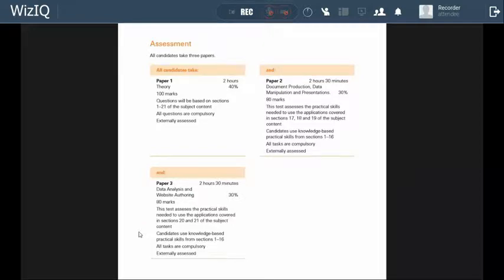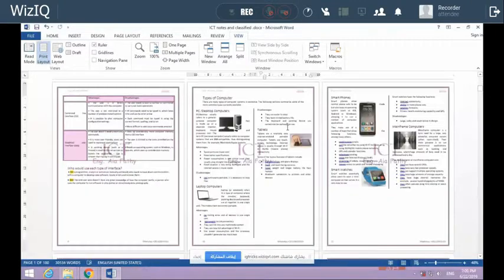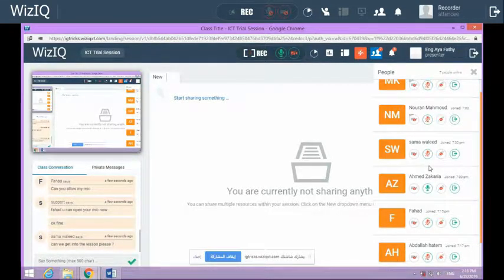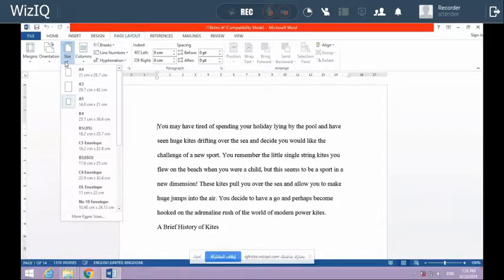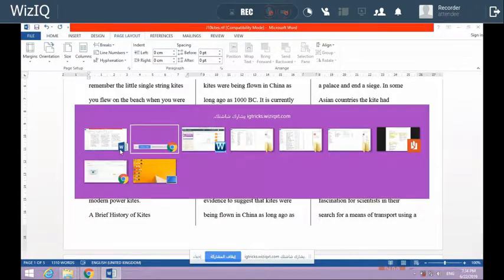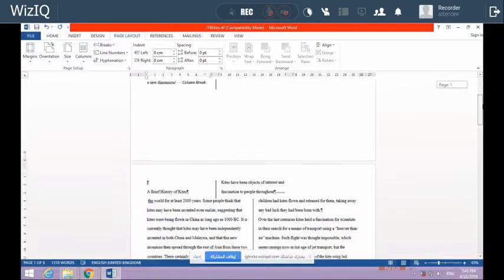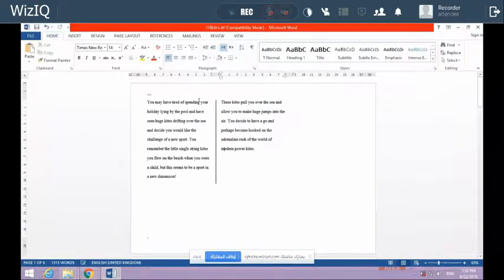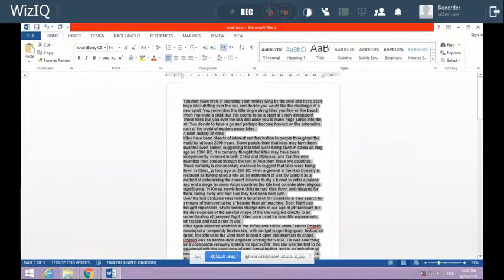IGCSE ICT trial session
igtricks.com is an educational website found by a group of expert IGCSE professors and tutors who spent more than a decade educating students and helping them build their own ability to gain knowledge. We start from the roots and begin with our students by helping them to strengthen their logical thinking through teaching them new ways to understand, memories and study the syllabus. In a while, they can overcome the difficulties and TRICKS of the IG syllabus to achieve the highest educational levels and grades. Meanwhile, have fun, save time, effort and cost.